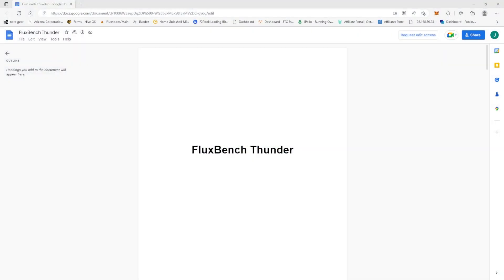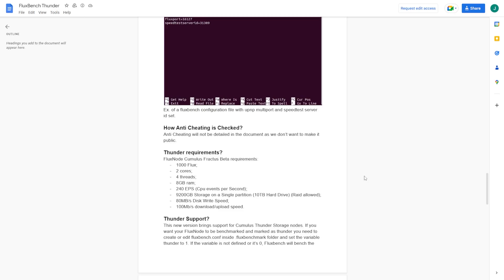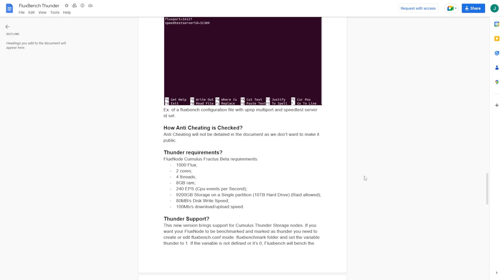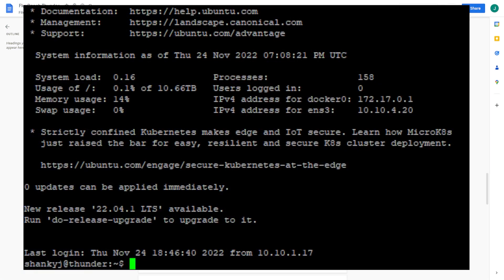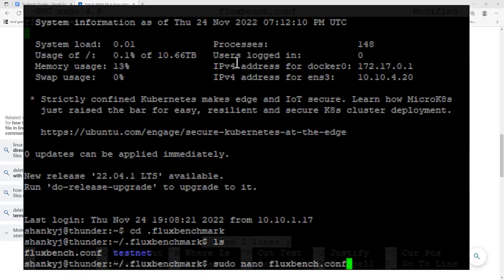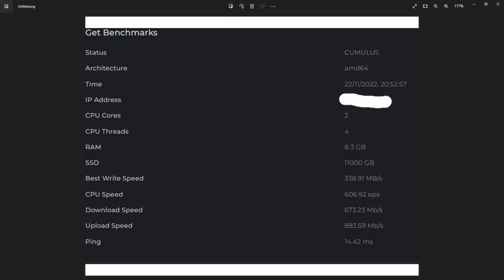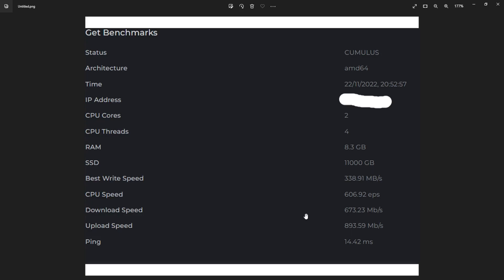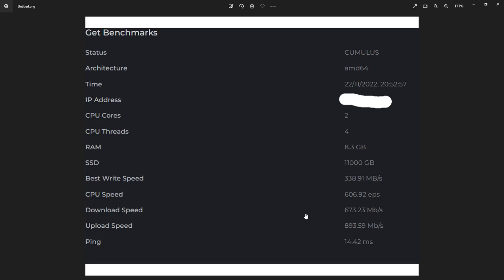How to make a Cumulus Fractus node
Project Thunder flux fractus node beta